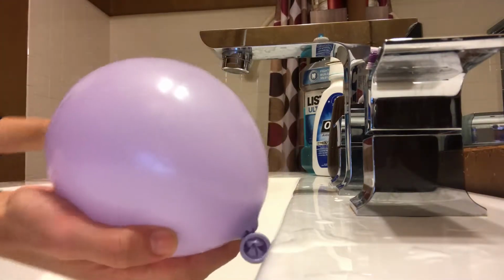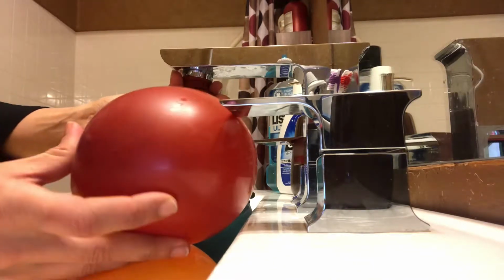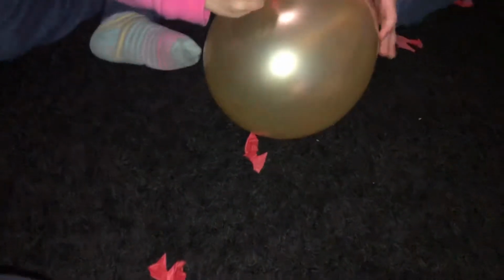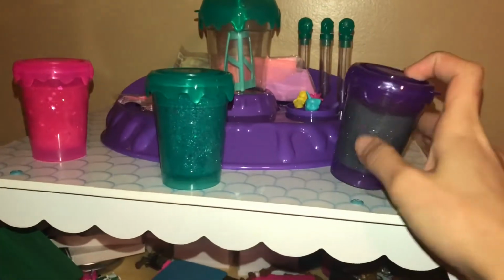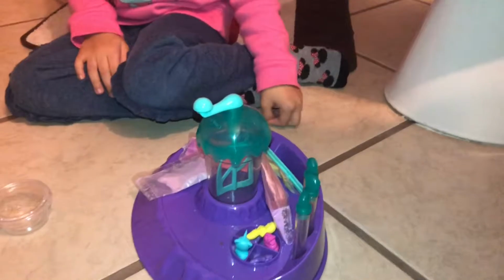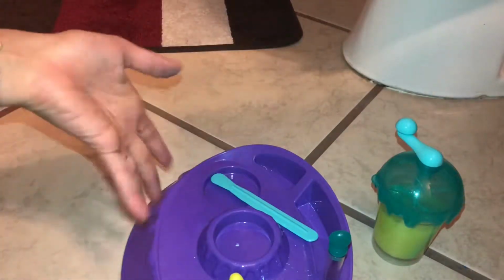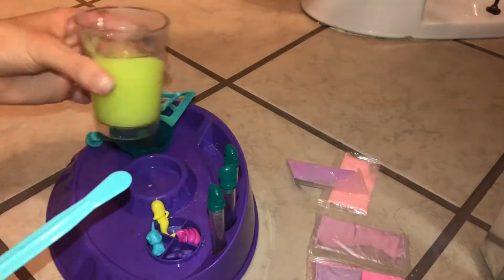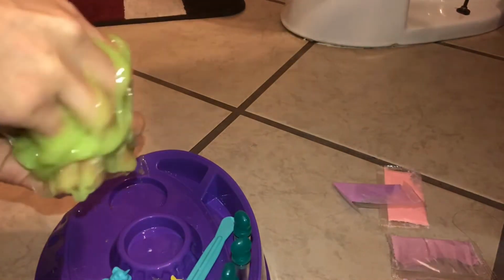Fail making slime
Comment for us anything u want to see us doing